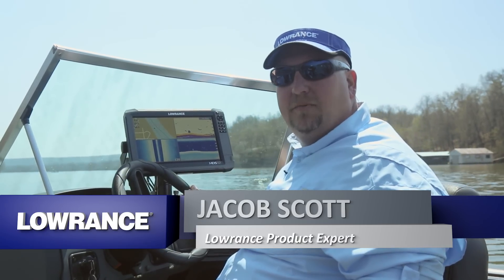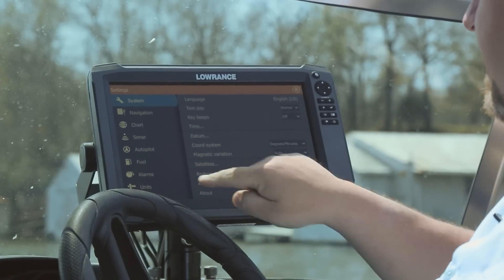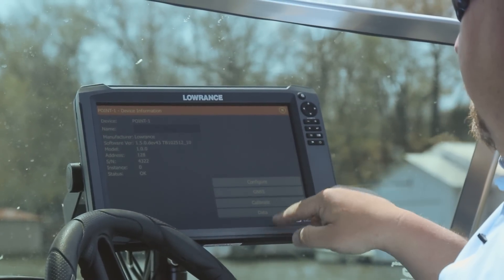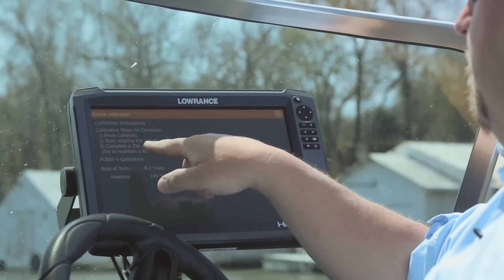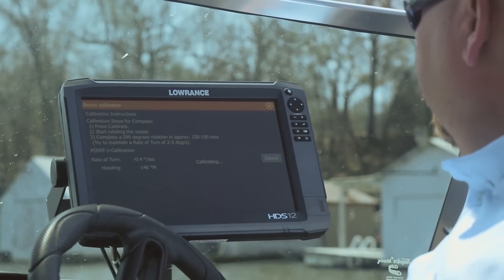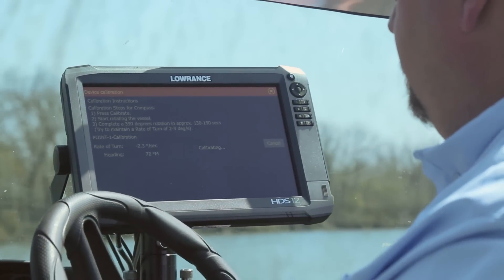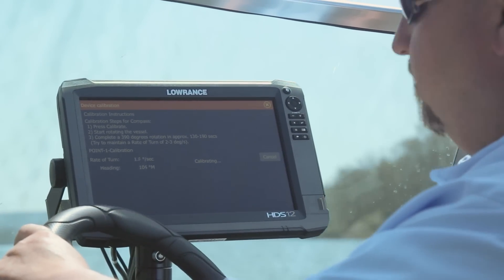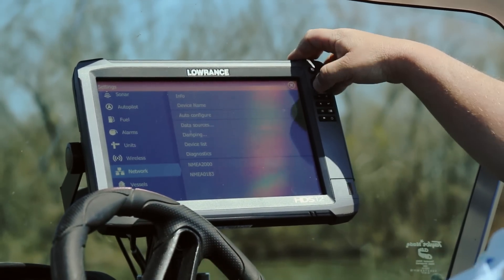Lowrance | Calibrating the Point-1 Antenna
Calibrating your Point-1 Antenna ensures you will get the best performance from the unit. In this video, watch as Lowrance Product Expert Jacob Scott calibrates a Point-1 Antenna using an HDS Gen3 multifunction display.